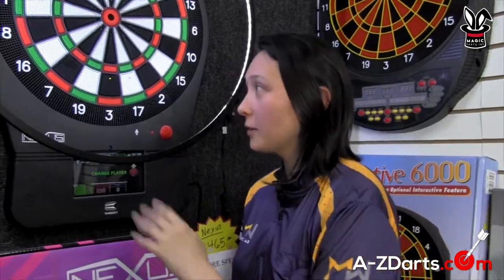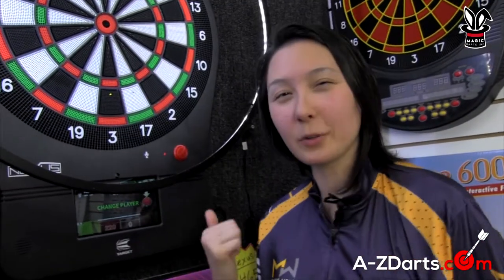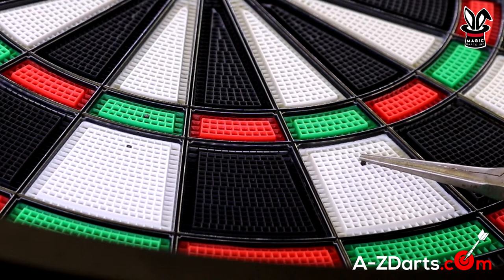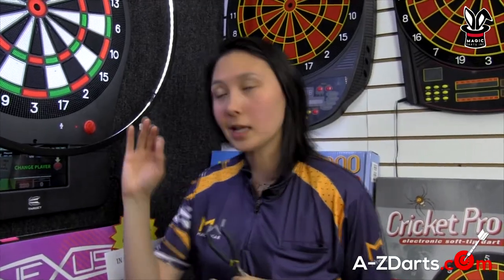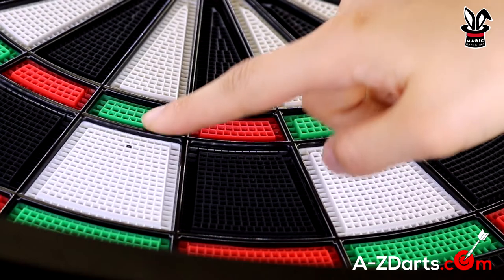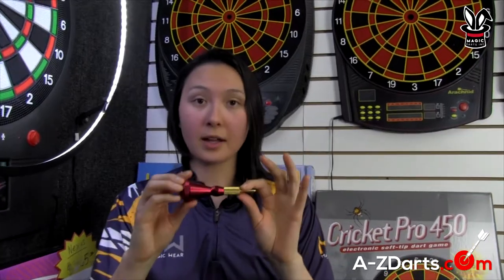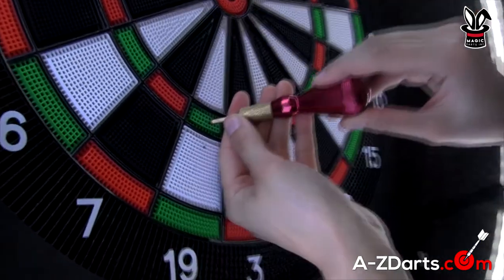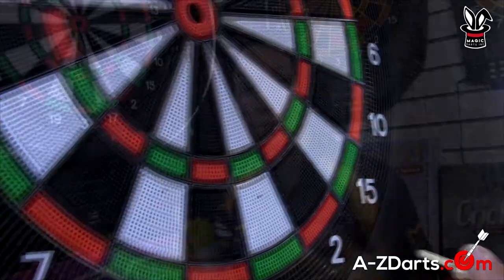How to Remove Broken Tips From Your Soft Tip Dartboard - Part 1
Ever wonder how to remove broken tips flush against the face of your dartboard? In this video, we demonstrate how to use a Metal Tip Punch Tool to easily get rid of those pesky points.

NOTICE:
Prior to starting this process, it's best to take a photo of what tips are stuck in your dartboard so you have a reference for which segments need to be removed in Part 2 (how to remove broken tips from inside of the dartboard itself).

INSTRUCTIONS:
If tip is protruding outside of the segment: Use needle nose pliers to grab and gently pull.
If tip is flush against the dart board segment: Use our Colonial Brand Metal Tip Punch Tool.
1) Take a reference photo of what segments you have broken tips stuck in (for part 2 to this video).
2) Place the nose end of the punch tool over the broken tip straight on.
3) Holding the tool as flat as possible (parallel to the floor/perpendicular to the board) push/punch the back end of the tool in a hard swift motion to protrude the broken tip through the segment and inside the dart board itself.

CHAMPIONSHIP DARTS CIRCUIT:
We also hope to tremendously grow the sport by sponsoring the Championship Darts Circuit (North America’s only professional Darts Circuit and direct feeder into the World Darts Championship).
Learn more about the CDC and what it takes to participate